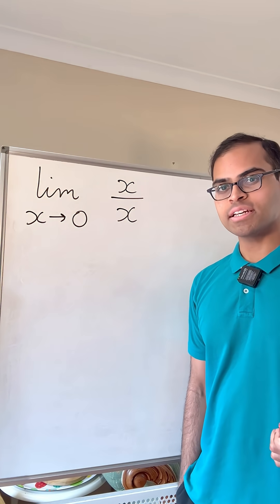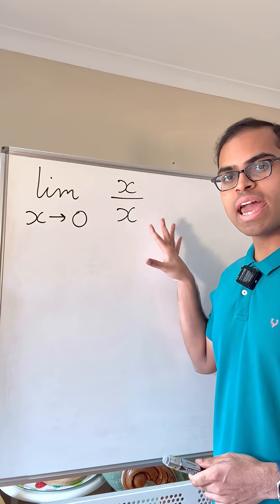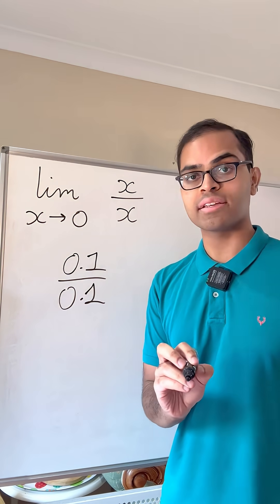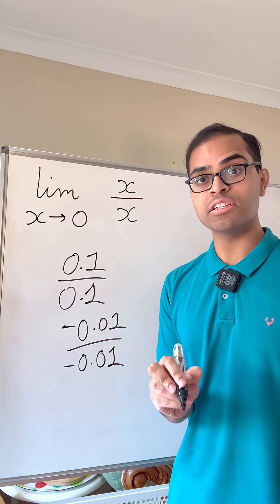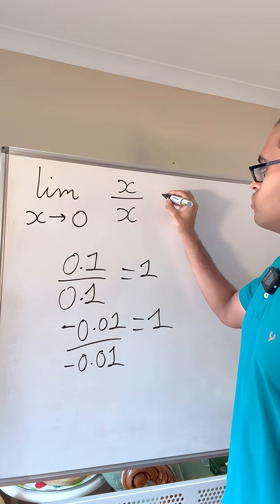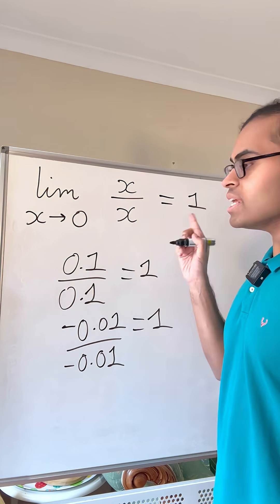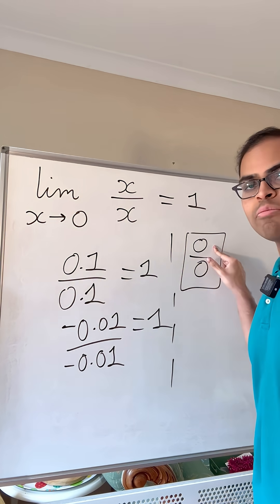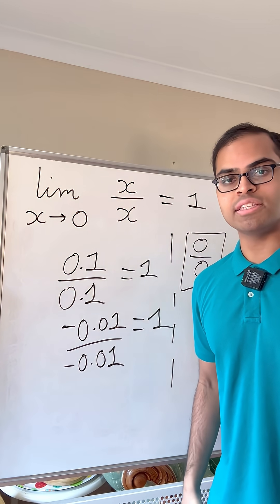A First Limit in Calculus for BEGINNERS!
We introduce the concept of a limit in a very simple example for beginners: the limit of x/x as x approaches 0. We explain what limits mean using this example, and also highlight an important concept that the limit captures behaviour of a function near a point but the value of the function *at* the point is irrelevant. In particular, we explain why 0/0 is undefined although the limit of x/x exists as x approaches 0.